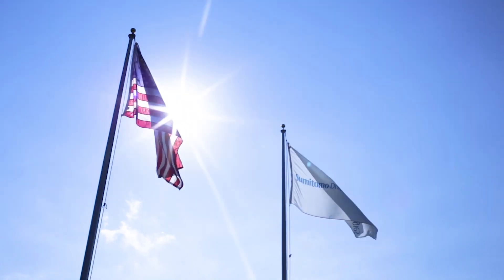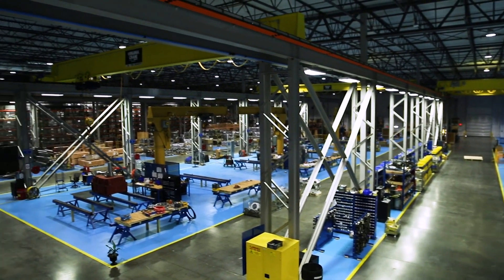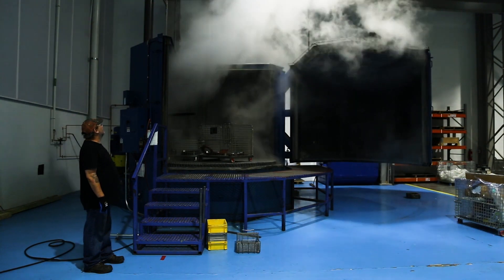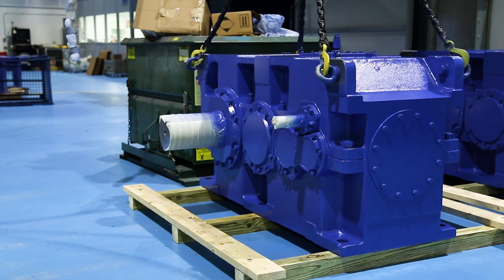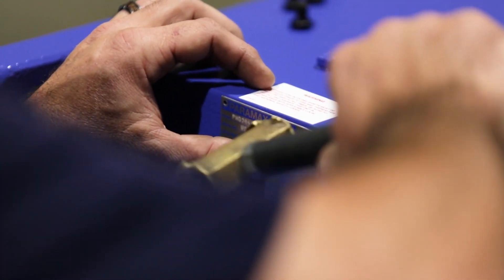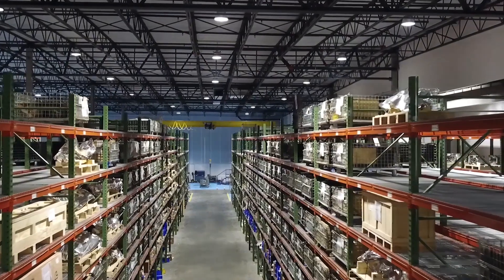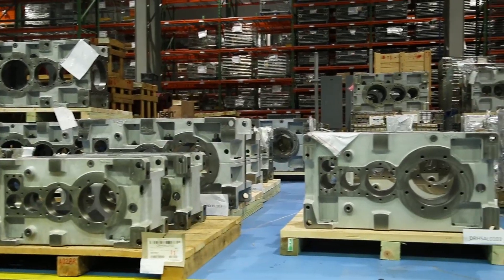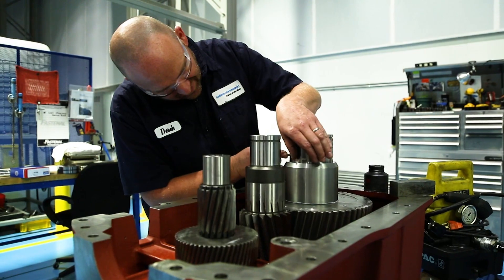Behind the Brands You Count On: Sumitomo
Join us at Sumitomo’s facility in Virginia to see how their large gearboxes are machined and assembled. For more informative videos, visit MiHow2.com.